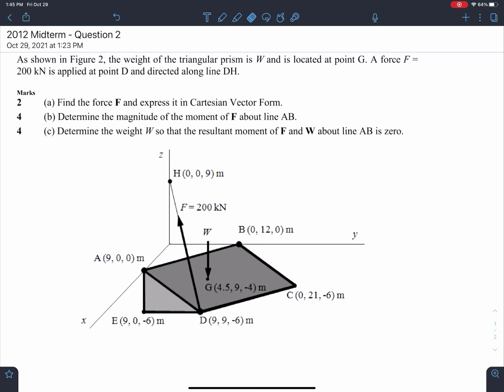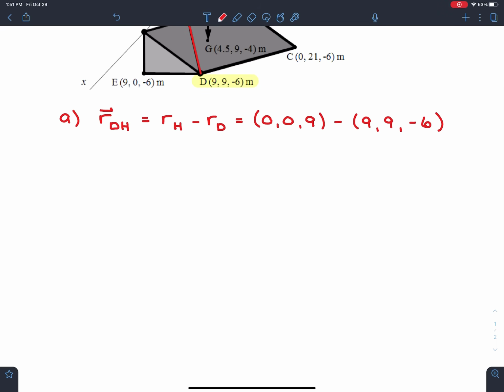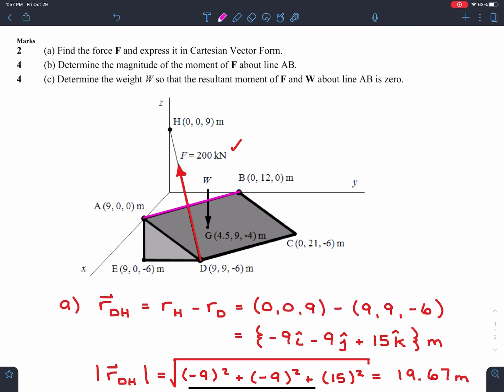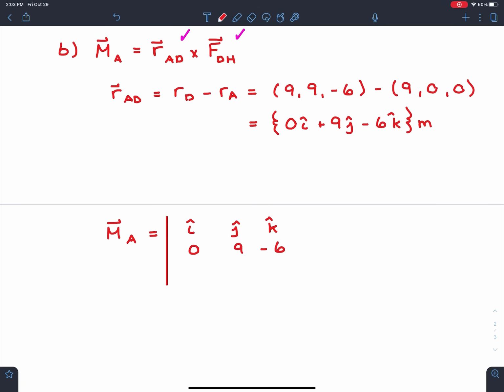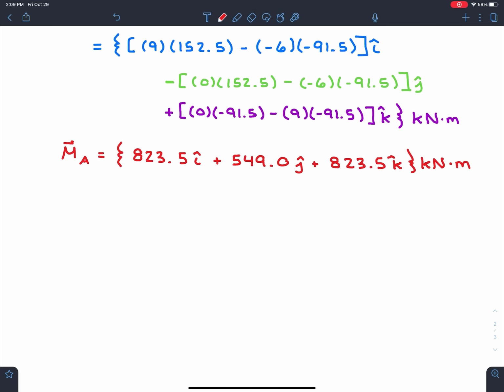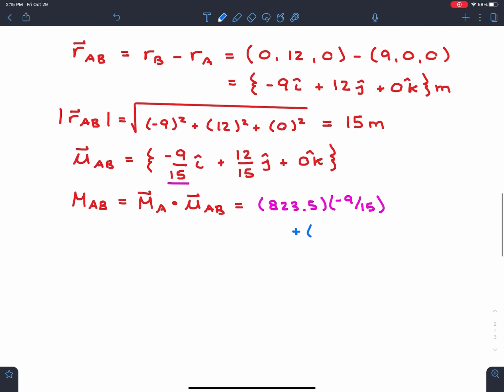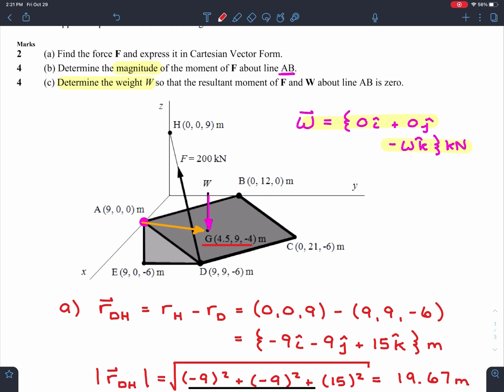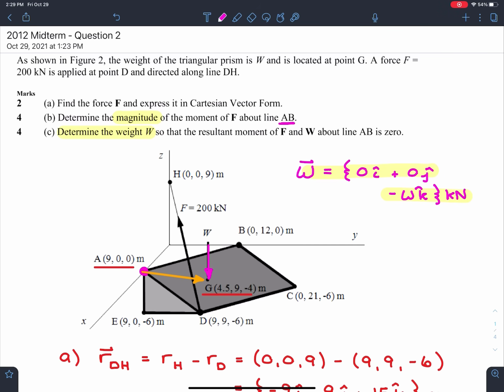Engineering Statics Exam Examples | Moment About an Arbitrary Axis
Contents:
Introduction: (0:00)
Determining F in CVN: (0:53)
Determining the Magnitude of F About Line AB: (11:08)
Determining the Weight Force: (31:49)